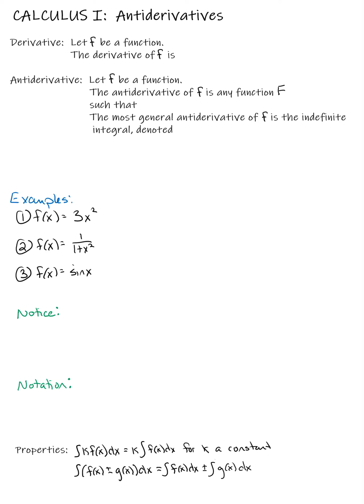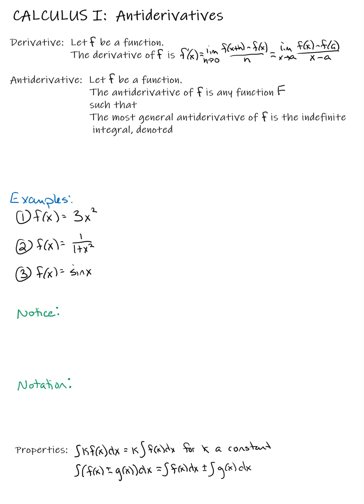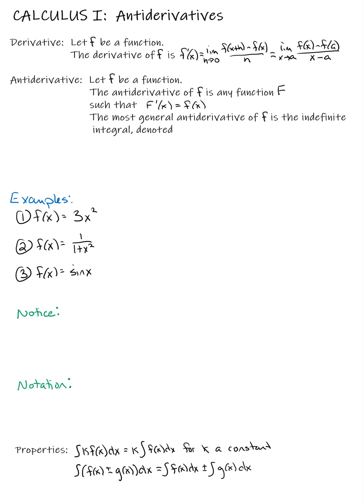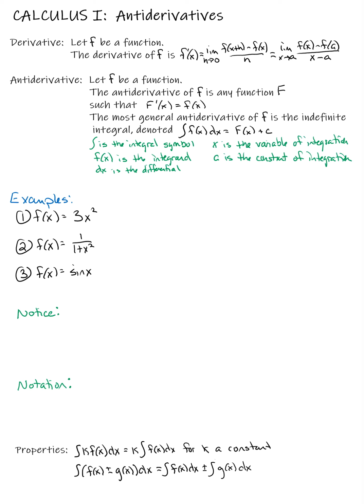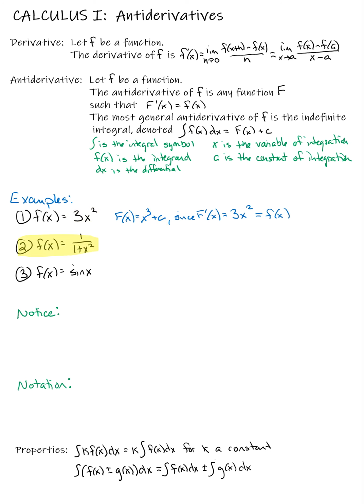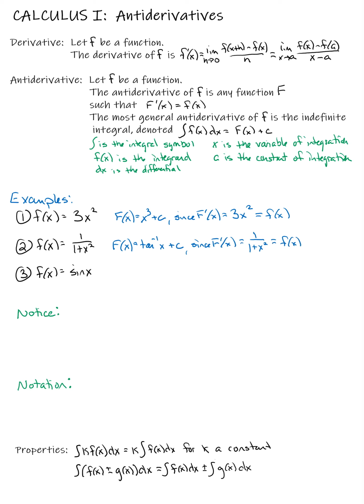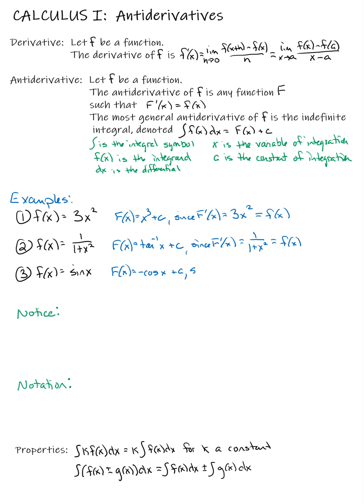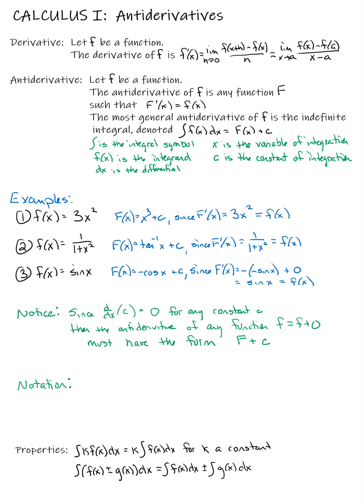Calculus I: Antiderivatives